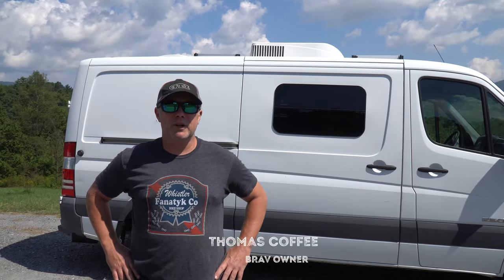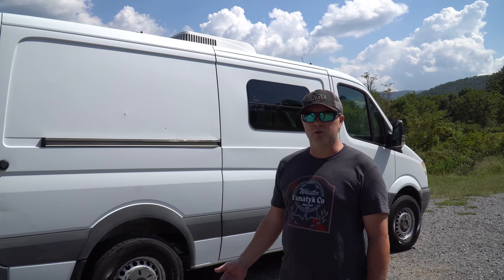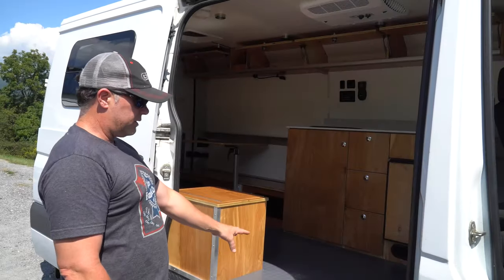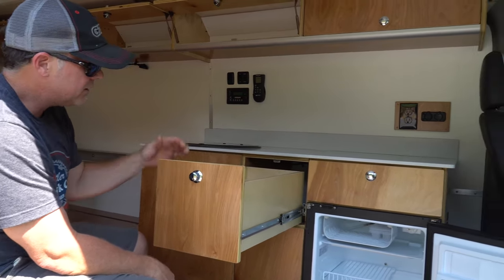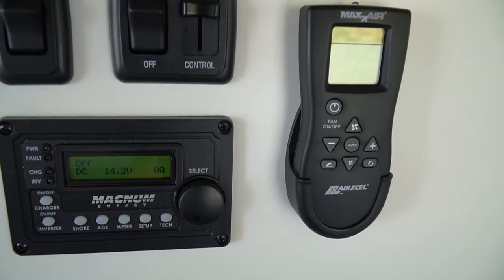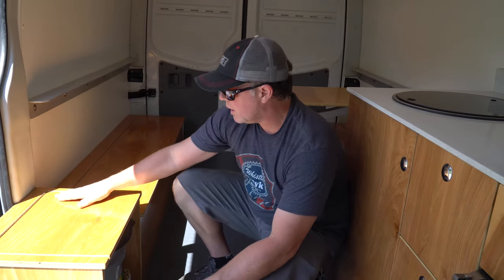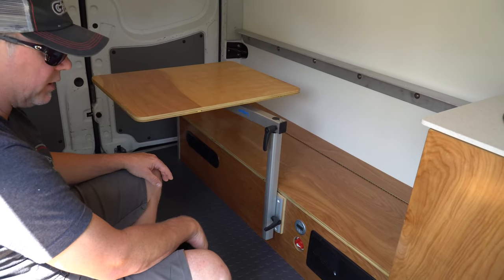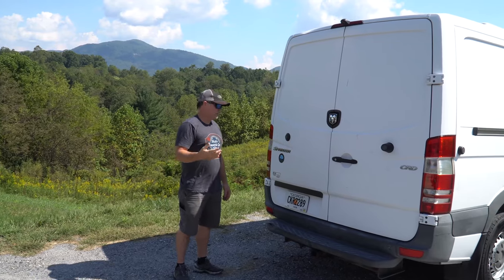Dodge Sprinter, diesel low roof camper conversion by Blue Ridge Adventure Vehicles, "White Squirrel"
Thomas Coffee, owner of Blue Ridge Adventure Vehicles, gives a tour of one of their recent custom van conversions.
This Ram Sprinter was built out to the customers specifications and includes:
Custom cabinetry, walls, ceiling, and floors. The kitchen has a Nova Kool fridge/freezer and a Dometic folding sink. A raised bed platform is removable or stackable to accommodate seating for two at the benches underneath. A coleman mach 8 air conditioner and Maxx fan keep the van comfortable.